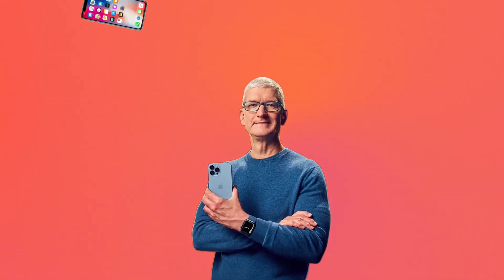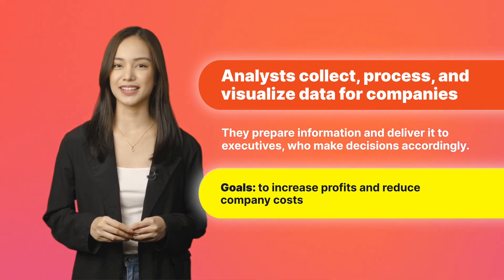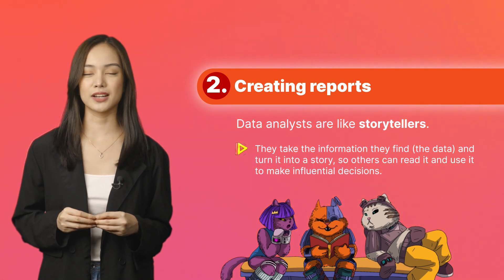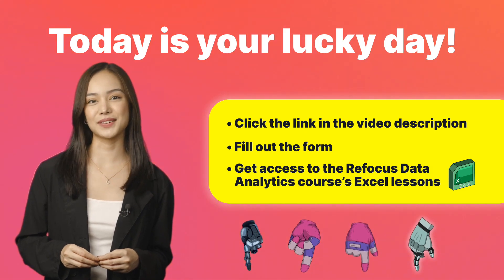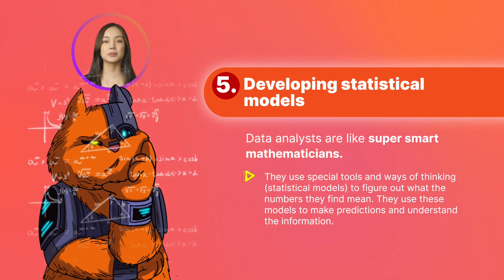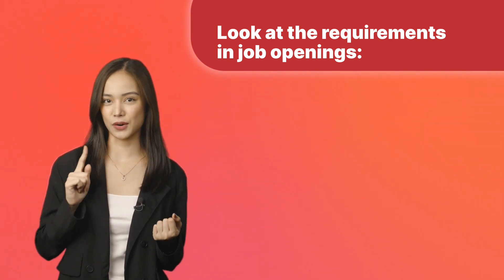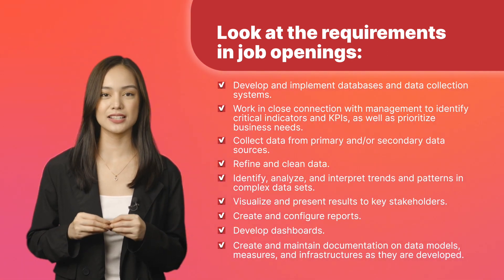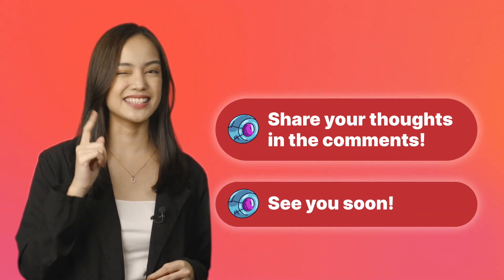What Does a Data Analyst Actually Do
Our new video, "What Does a Data Analyst Actually Do?” offers a comprehensive analysis of the proficiencies a data analyst must possess to remain relevant in the competitive global employment sector. By utilizing data analytics, even leading corporations like Apple can anticipate the number of individuals who will purchase a new iPhone following their event. Are you interested in pursuing a lucrative career in data analytics?

Whether you're a beginner analyst or a seasoned professional seeking to enhance your skills, our video will provide you with all the details on the essential duties a successful data analyst must be capable of performing to excel in their field.

Watch this video to find out the six tasks a data analyst performs that make them in demand in the market.

From collecting and analyzing data to creating reports that are critical to success, explore the role of data analysts in today's job market and the impact they have on companies. Learn about the tasks listed on attractive analyst job vacancies.
If you're embarking on a path as a data analyst or contemplating a profession transition, this video is tailored to your needs. Don't let this chance slip away – Click the link now and getting a free Excel lesson from Refocus

Don't miss the opportunity to gain valuable insights into the world of data analytics. Also, remember to subscribe to our YouTube channel and activate the notification button to receive regular updates on informative content concerning the work of data analysts and their significance in the present-day job market.